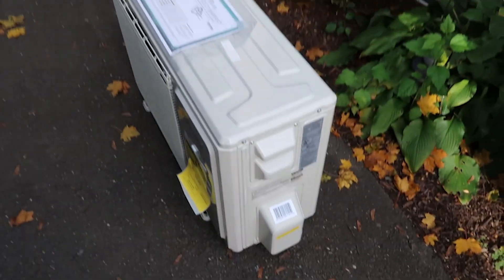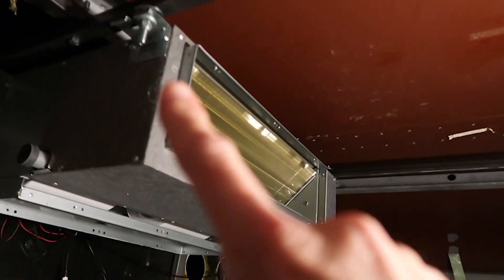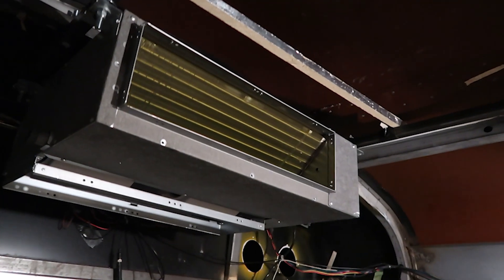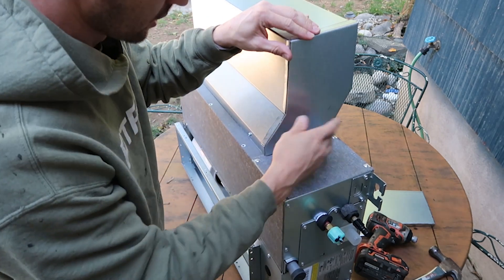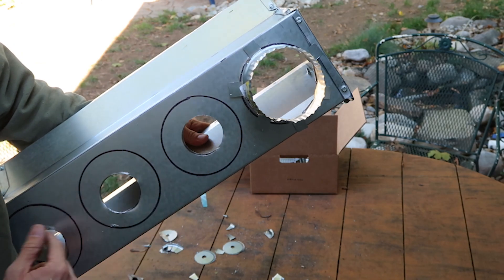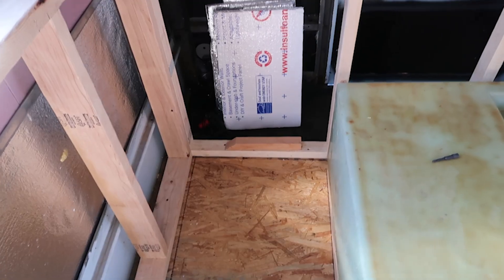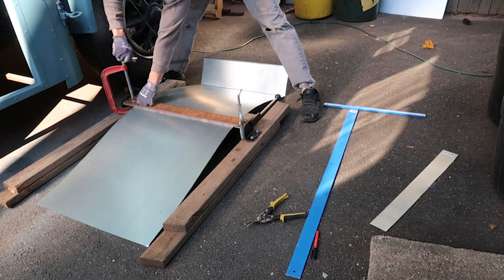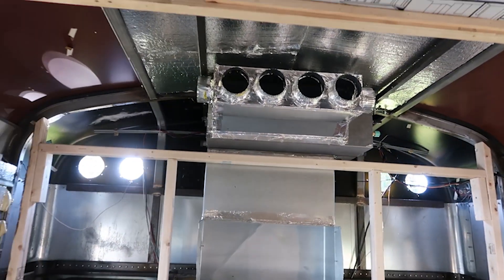The Day Has FINALLY Come!! Installing Mini Split in the SKOOLIE!!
After months of prepping for this install, the day has finally come. We decided to purchase a ducted mini split unit for the bus conversion. We wanted to make sure we had central heat and AC inside the bus and after a few obstacles and some help from you guys on here we were able to install the unit. We only had time to install the indoor unit and make the plenums for this video. But hopefully next week we will complete the install and test the unit.